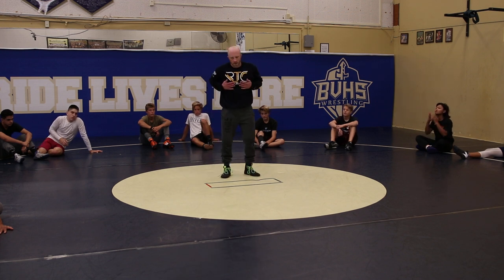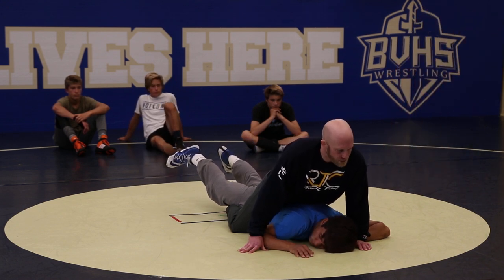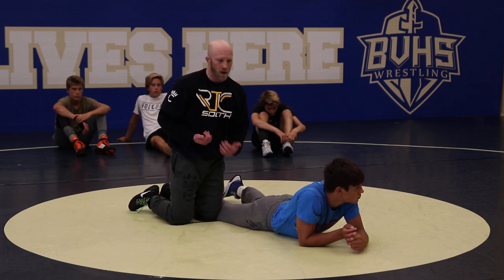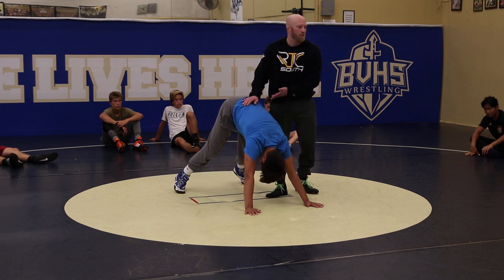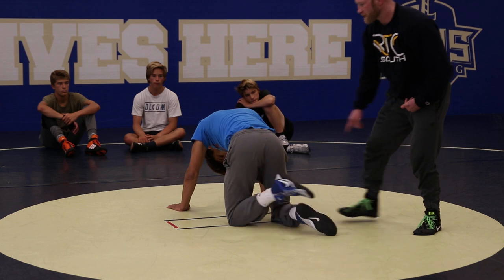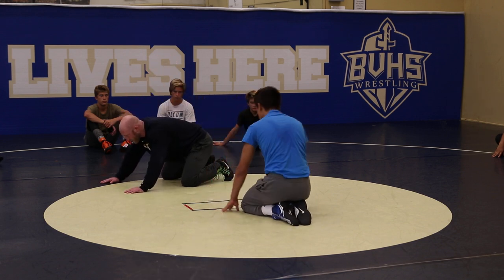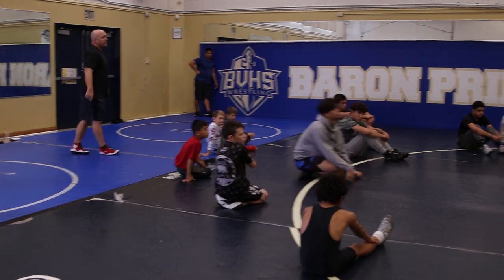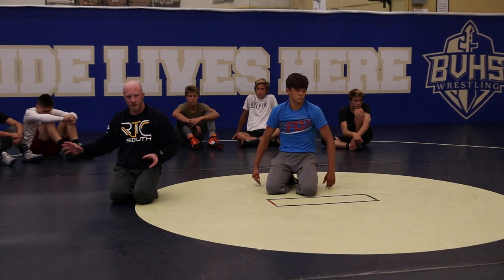Leg Riding - Beating Bottom Tripod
Getting their hips high on bottom is a solid component to clear legs. Here we cover the ability to recover by securing your leg ride and breaking your opponent back down.